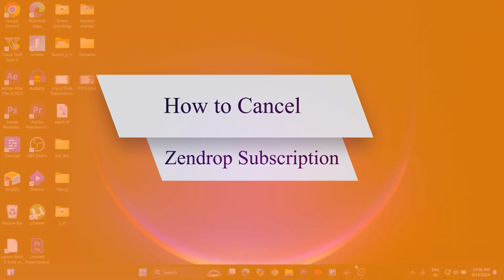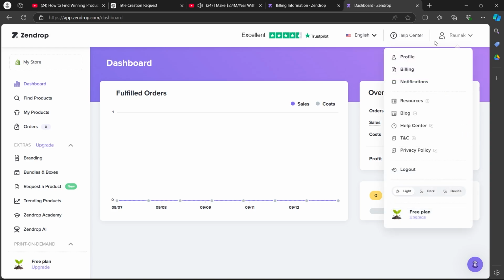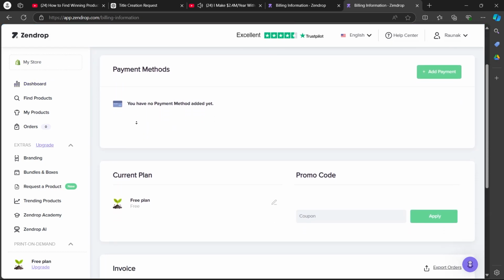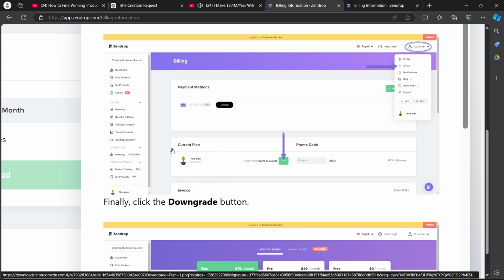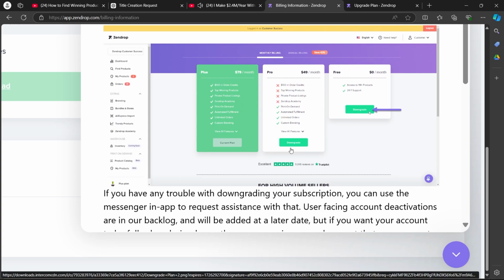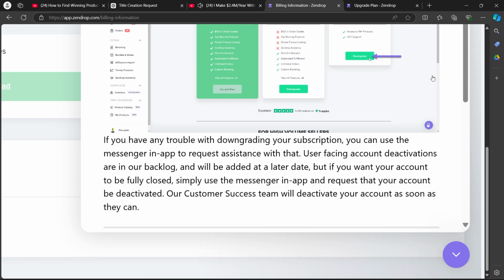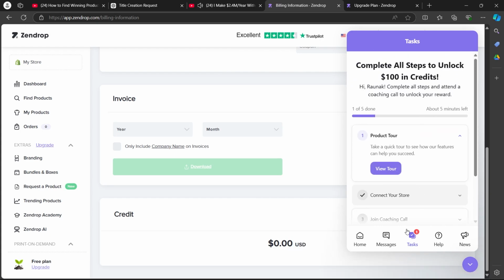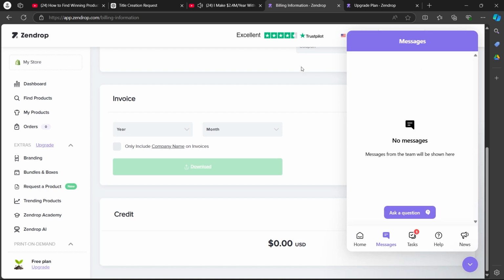How to Cancel Zendrop Subscription (Easy Steps!)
In this video, we’ll show you how to cancel your Zendrop subscription easily. Whether you're moving to a different service or just don't need the subscription anymore, we’ll guide you through the process step-by-step. Follow along to ensure your subscription is canceled without any issues!